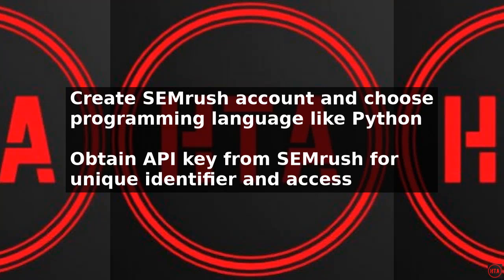How To Build Semrush Login (2025)